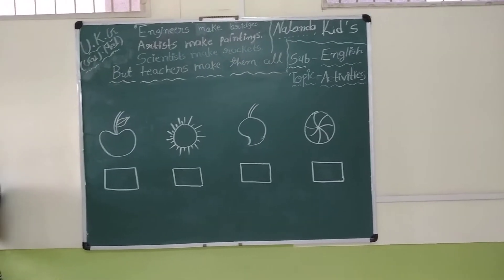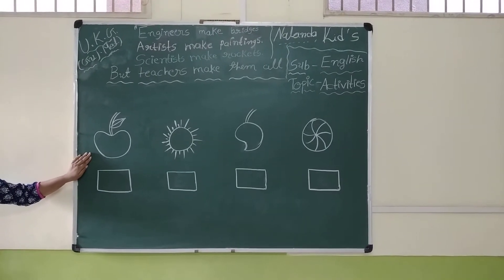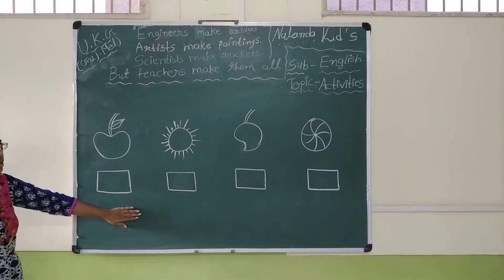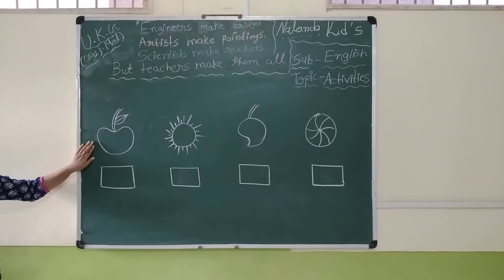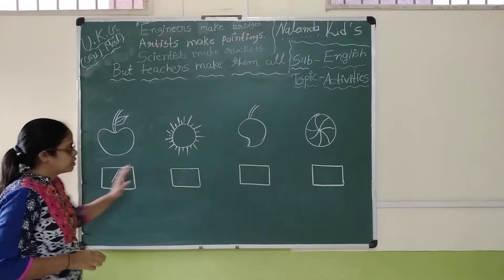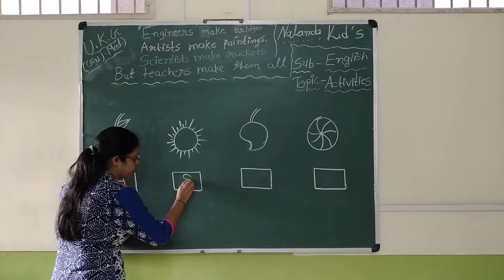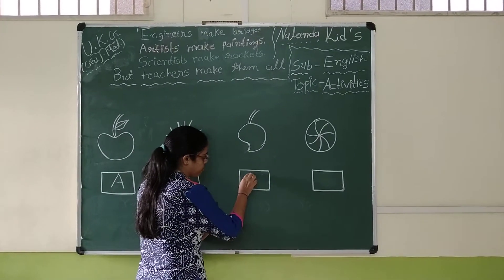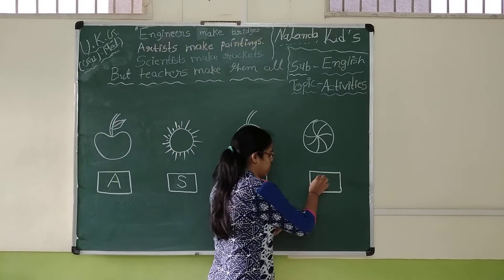Nalanda Kids || UKG GUJ MED || English || Alphabate Activity